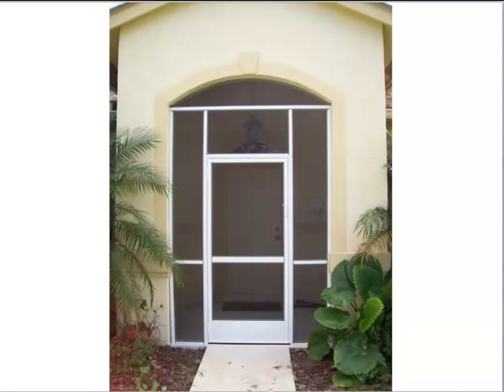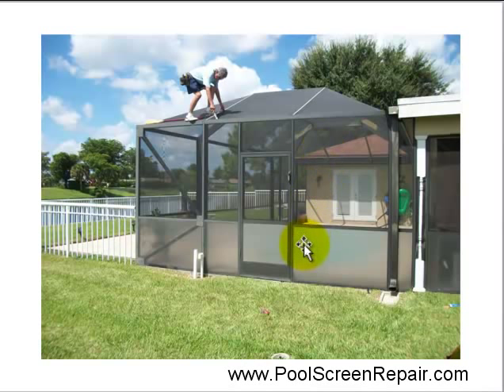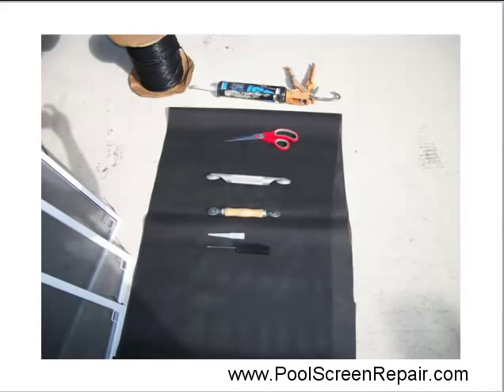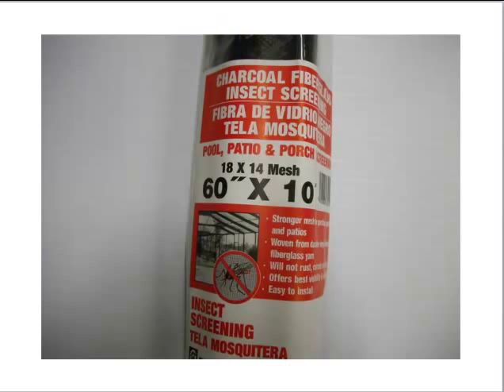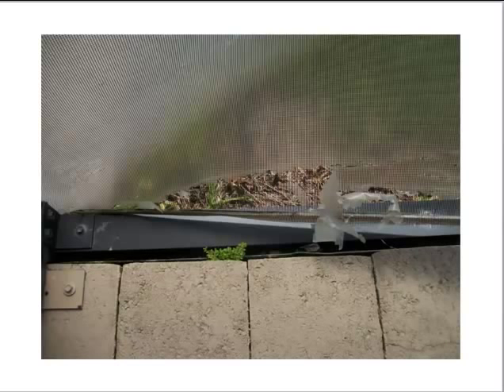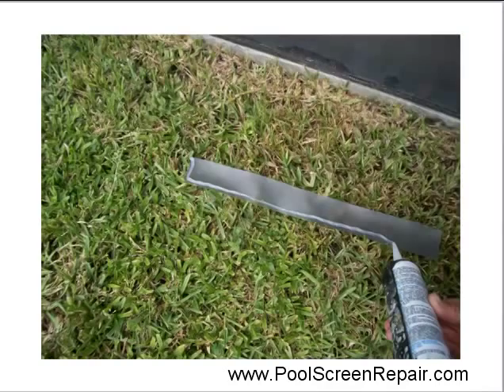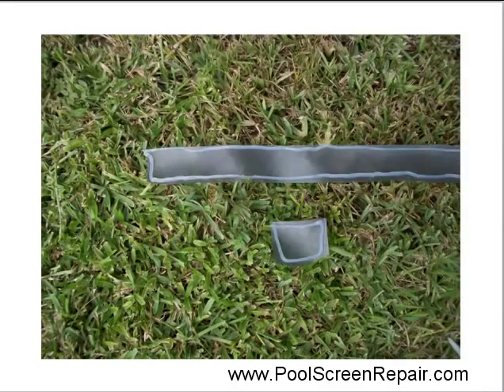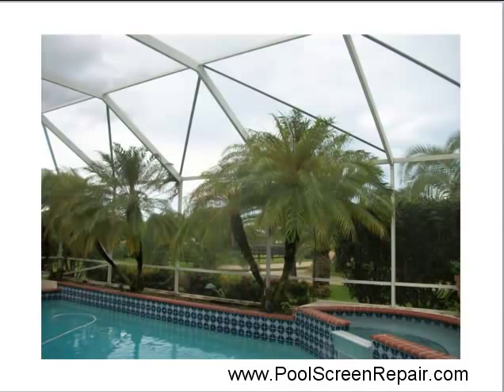How to Patch a Hole on Your Screen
This video shows you how to put a patch on a hole on any screen, porch, pool enclosure screen, window or door screen.